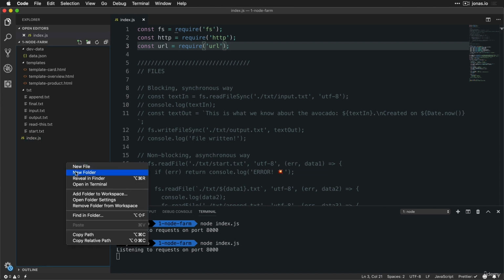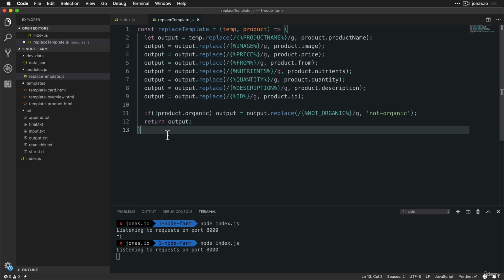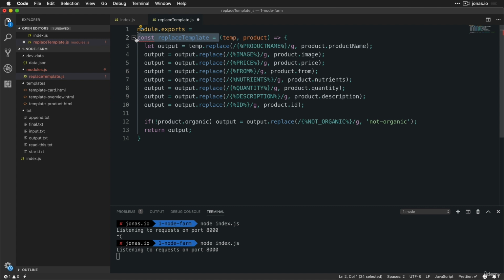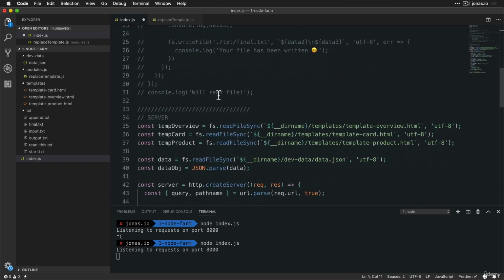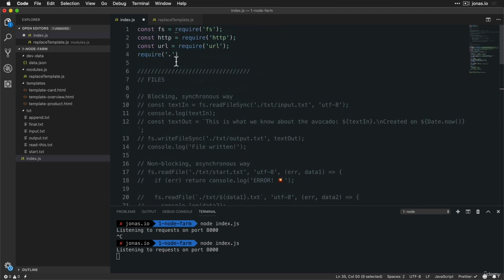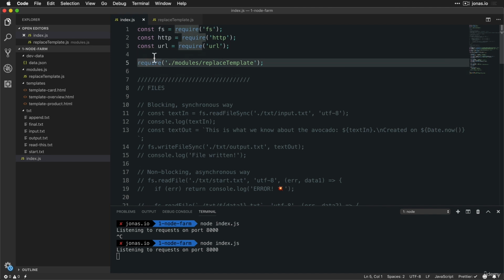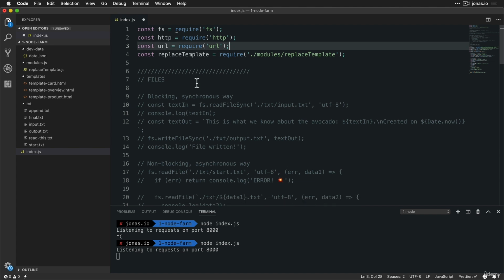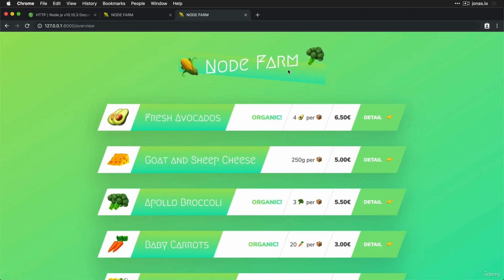17 Использование модулей 2 Наши собственные модули